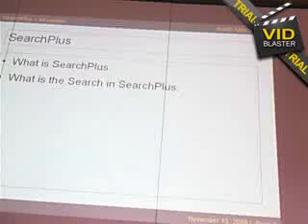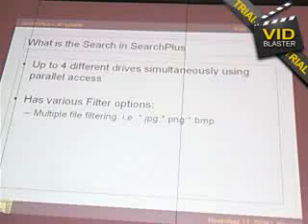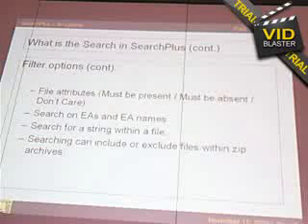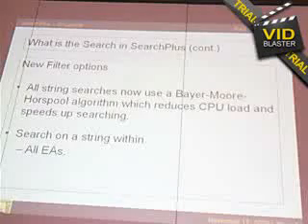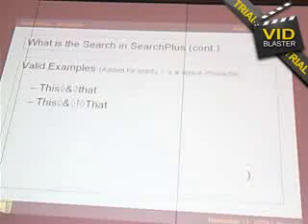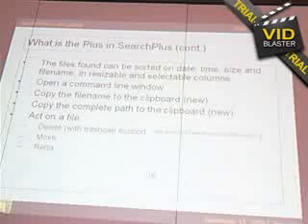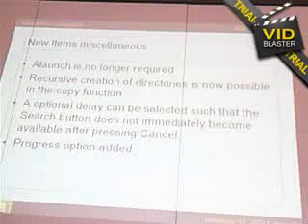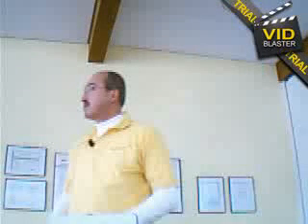Warpstock Europe 2009 - APP03 Part 1 of 2 Searchplus an update Keith Merrington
Warpstock Europe 2009
November 13 to 15.
Hotel Rügenblick in Stralsund, Germany.